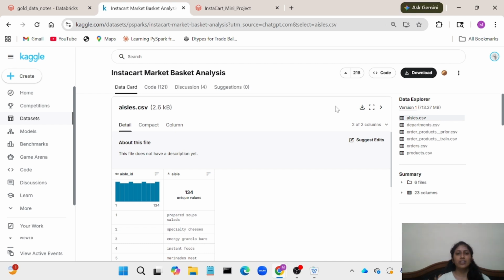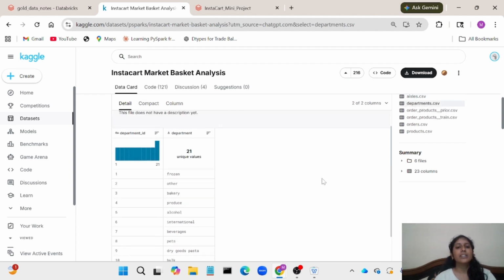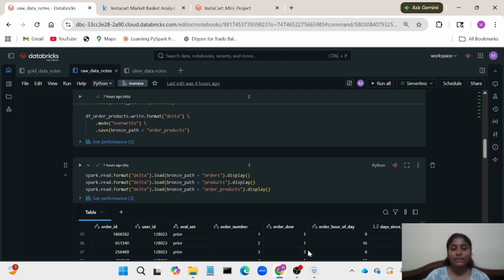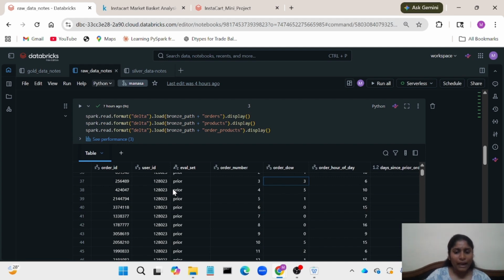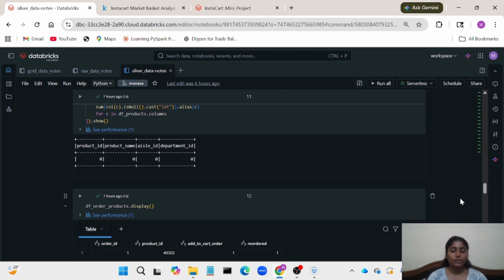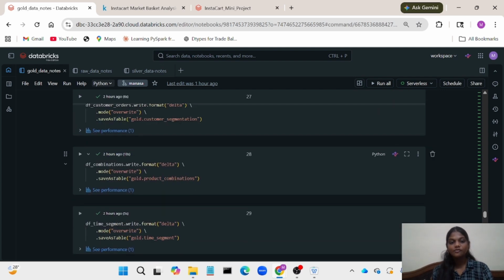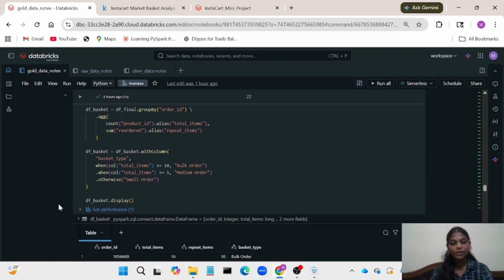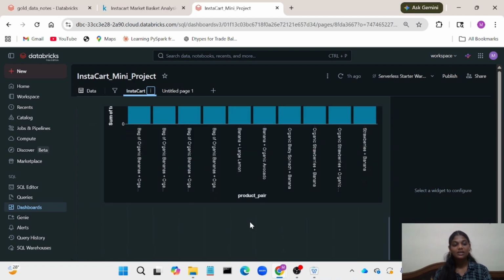Databricks Mini Project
This video presents our Instacart Data Pipeline Project, where we built an end-to-end data processing system using Medallion Architecture (Bronze, Silver, Gold layers).

We used the Instacart dataset to transform raw data into meaningful business insights.
The pipeline includes:
Data ingestion in the Bronze layer
Data cleaning and transformation in the Silver layer
Business insights and KPIs generation in the Gold layer

This project demonstrates how raw e-commerce data can be converted into structured, analysis-ready data using modern data engineering tools like PySpark and Delta Lake.